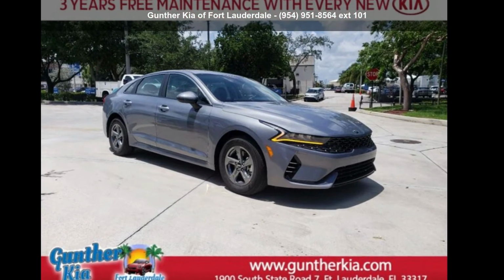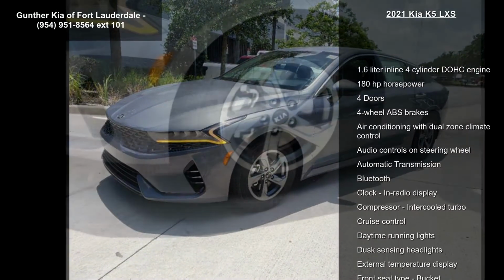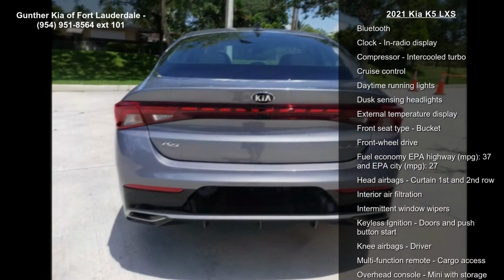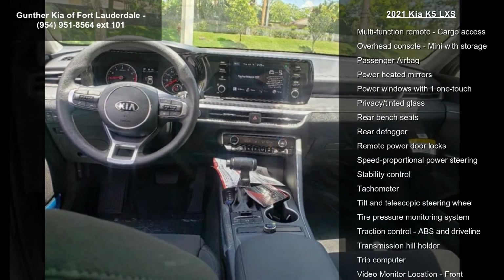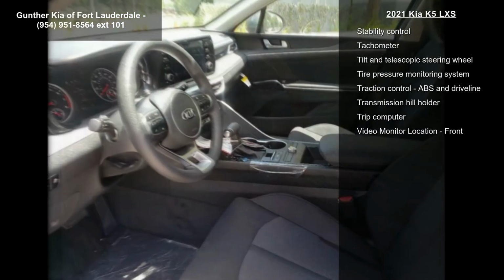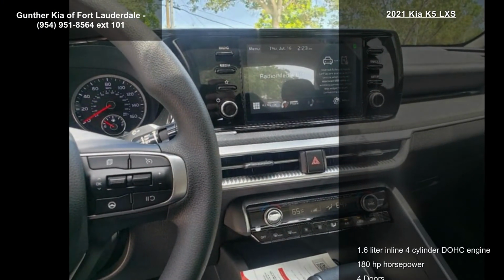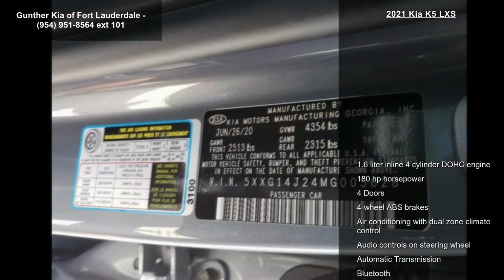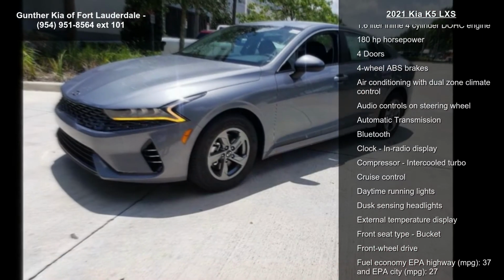2021 Kia K5 LXS